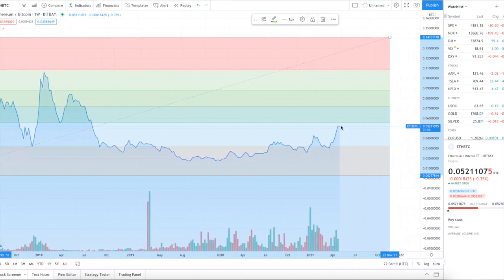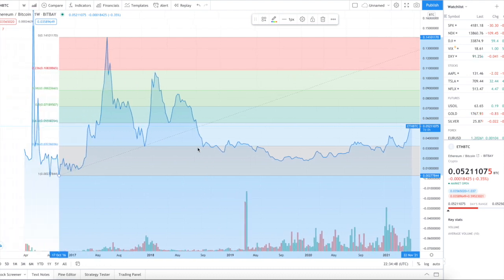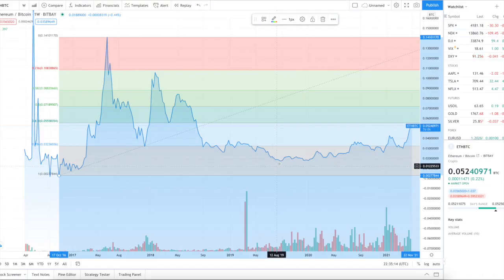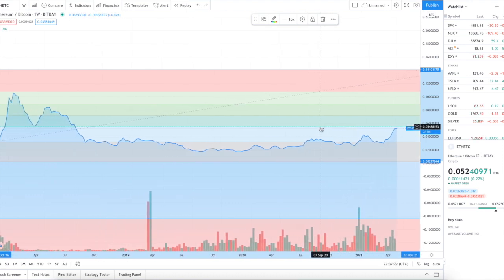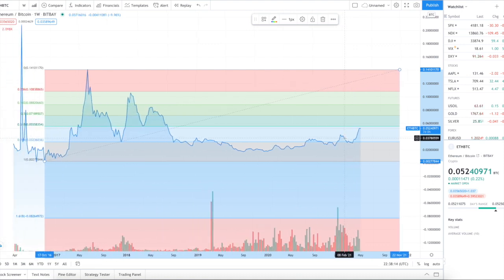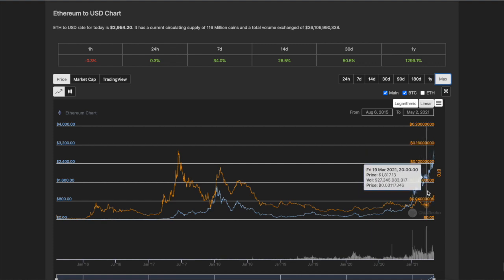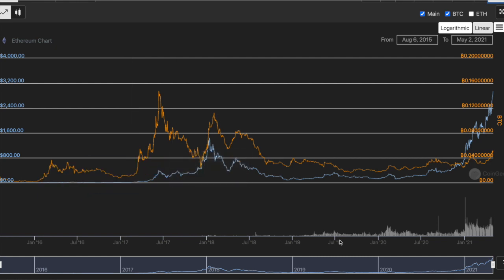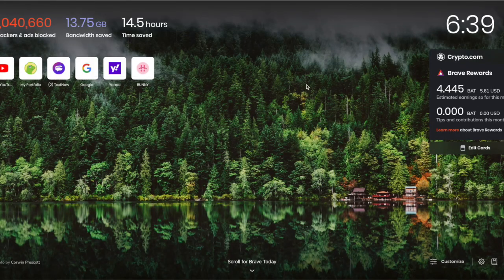.💥.💥DONT MISS THIS ON ETH.......💥.💥.💥Break out trade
FREE BTC BONUS AT BLOCKFI, SIGN UP FOR AN ACCOUNT AND EARN INTEREST

152DKZMb39HWfxoLvCtTVv8bStCCyHTpjP

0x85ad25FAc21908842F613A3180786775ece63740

LWeeWgC9WSXgFKtkDBbRaACYWQW5MoKLqD

bnb1p6c7lmg30k7akzcglrmpacwtz24h8np7n4ylc2

addr1q8jsev3xhxc2cr9ka06njvnrty4mhpmf7dr75wdv0r8s6pge94sdrmvltwg96uva095s5pp7f4sfwjnzlm0lcq8hrekqmgkezh

bitcoincash
qzhxw8xy32h9c09ejtepnrjtuspmqrmxagxl96ra0x